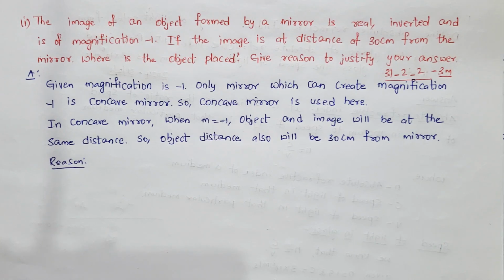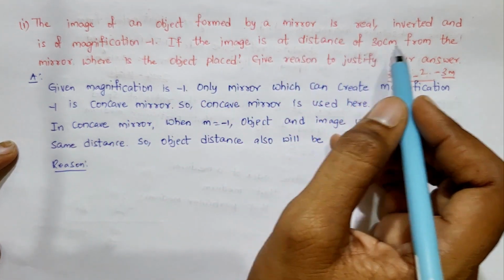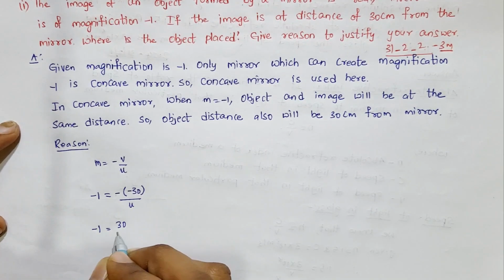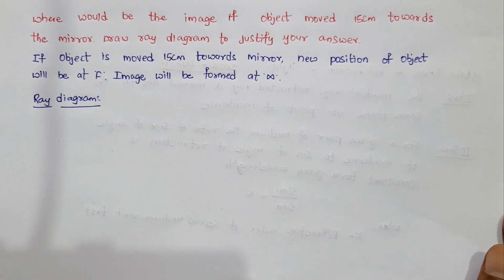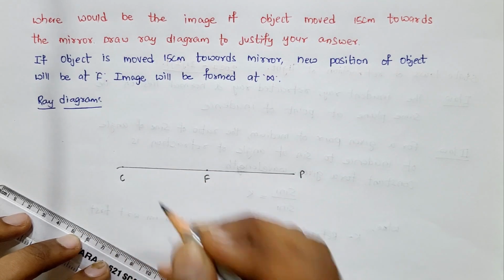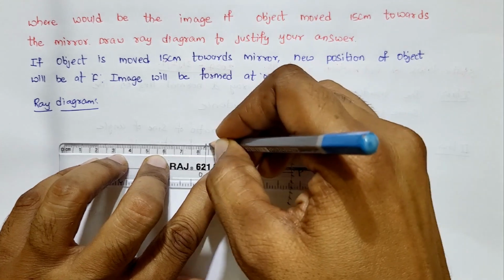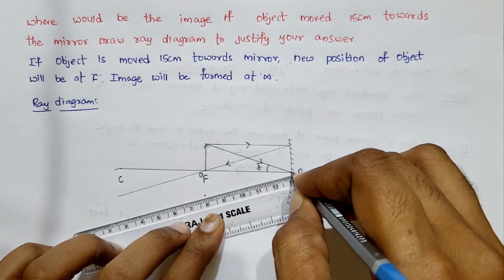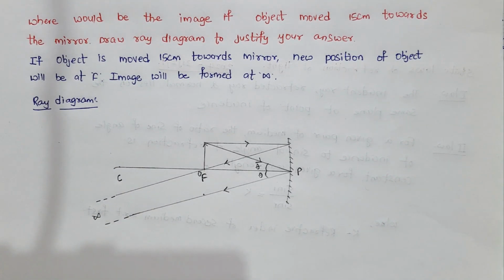The image of an object formed by a mirror is real inverted and is of magnification −1. If the image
In this video, we tackle a logically challenging question on magnification in concave mirrors from a previous year board exam. Join us as we break down the question, explain the concepts involved, and provide a clear, step-by-step solution. This tutorial is perfect for CBSE Class 10 students aiming to excel in their physics board exams by mastering tricky topics like magnification.